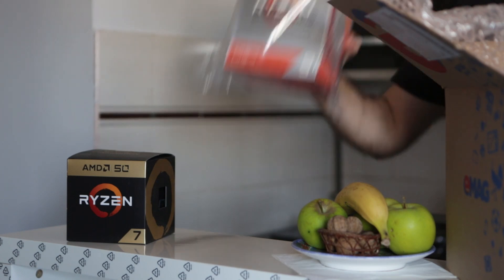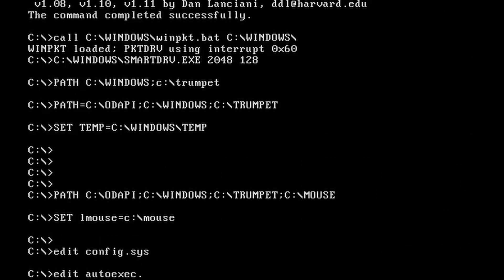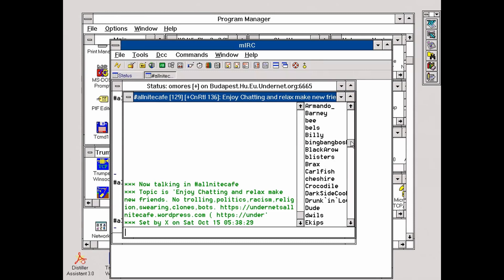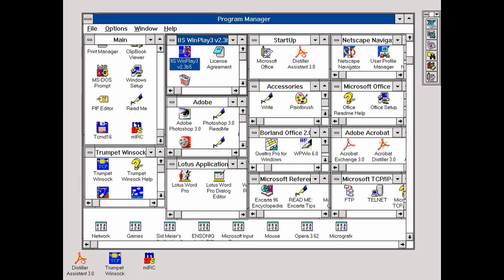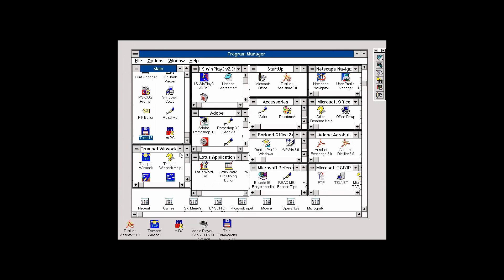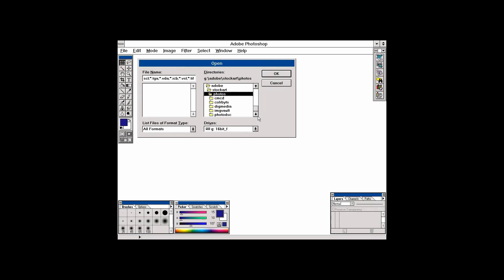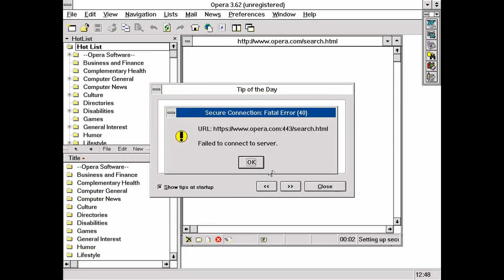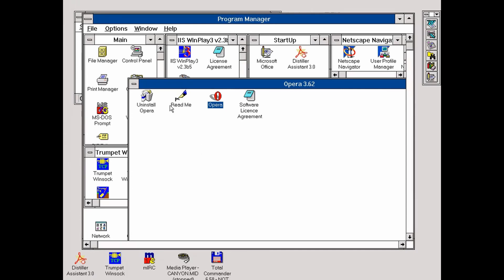Quick tour of a Ryzen 3900X running Windows 3.11 on real hardware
This is Windows 3.11 running on real x86 hardware:

32GB DDR4 3200
Biostar X470 motheboard with 2 classic PCI slots
Voodoo 3 3000 PCI (PCI slot #1)
Ensoniq Audio PCI (ES1370) (PCI slot #2)
120GB WD SSD connected to a PCI to SATA adaper (VIA 6421) (using some PCI to PCI-E adapter)
Intel Gigabit CT card with NDIS 2 DOS drivers
Microsoft Cordless Wheel Mouse Serial and PS/2 (using the serial port from the motherboard via a header)
PS/2 Keyboard